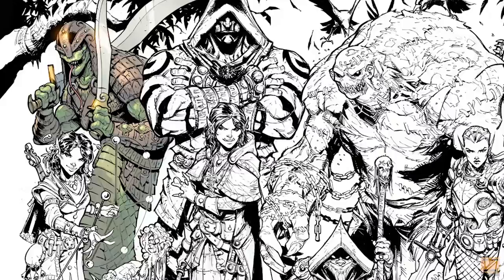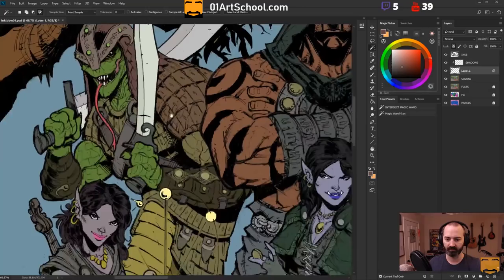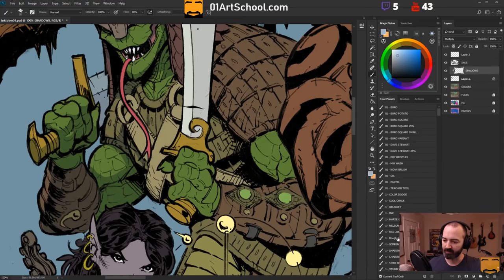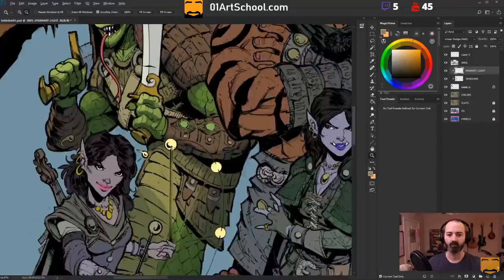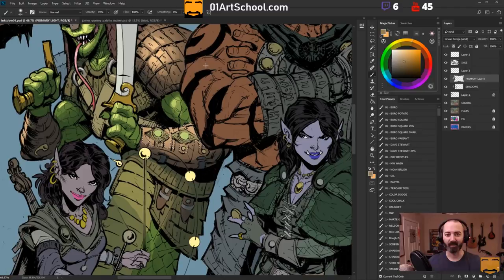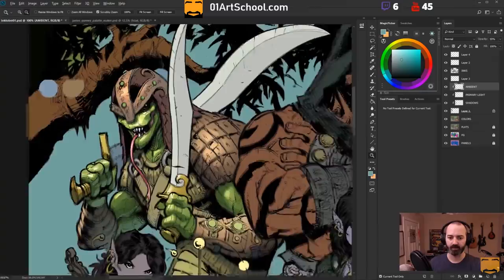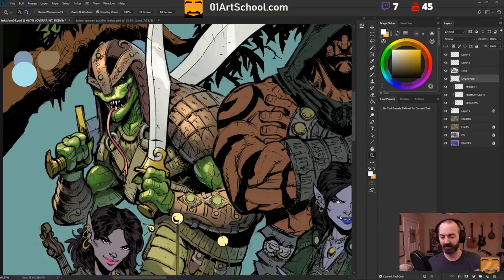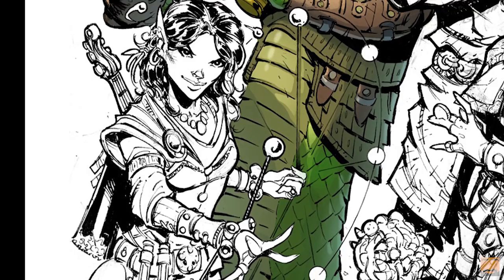Coloring a Yuan-Ti (I think) | Day 1 of 31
Learn to color comics start to finish, use Procreate to make digital art, and more

FREE stuff!